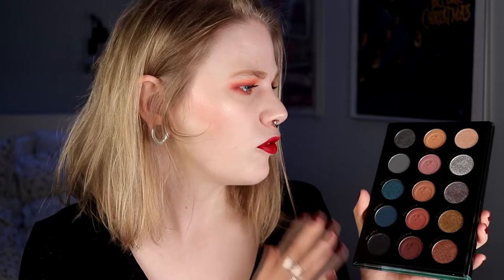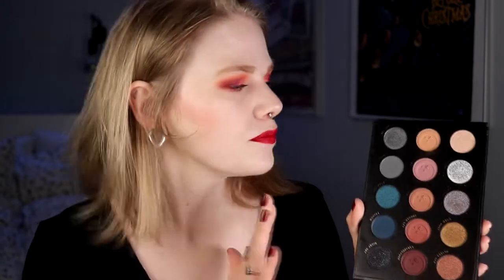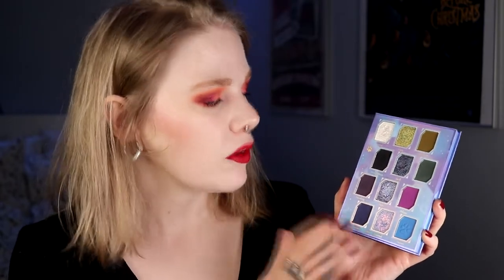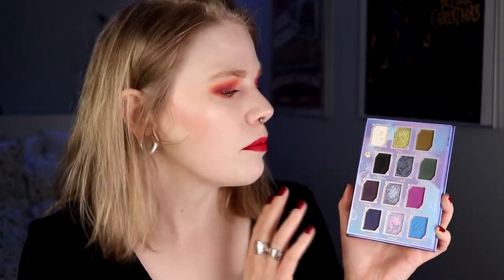| BEST PALETTES OF 2021 |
Hi!
Today it's finally time to talk about my favorite palettes that I have had during 2021! So I guess this is the best of the best when it comes to eyeshadow palettes for me during last year.

FAQ:
From: Sweden
Cruelty Free: Yes
Born: 1989
Ears: 20 mm
Septum: 2,4 mm

EQUIPMENT:
Camera: Canon EOS 77D
Editing program: Sony Vegas Pro 13
Lights: Day light and/or 2 soft boxes